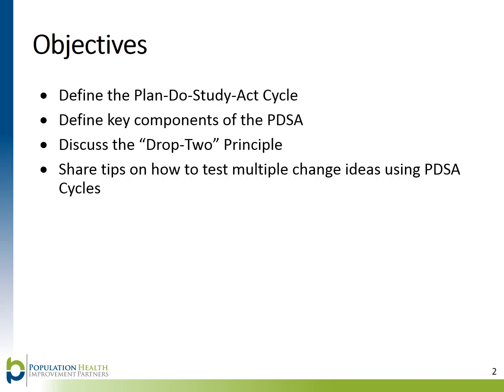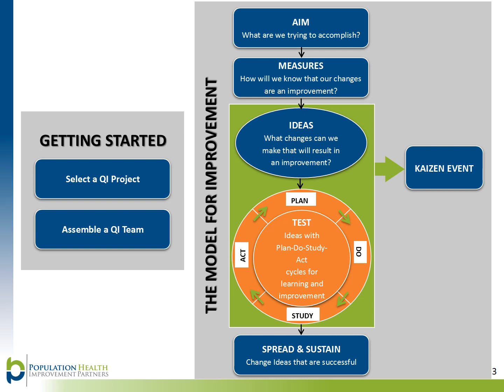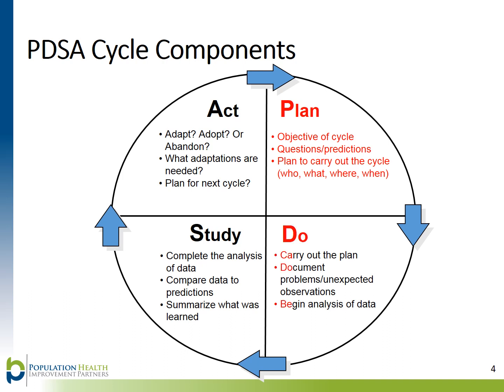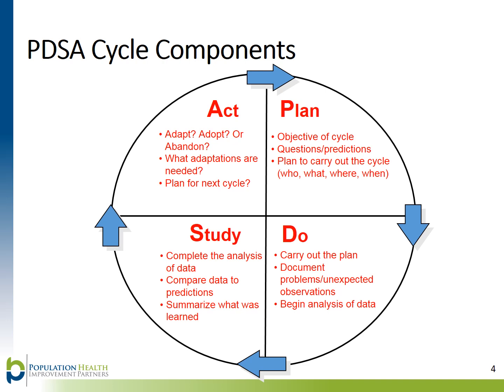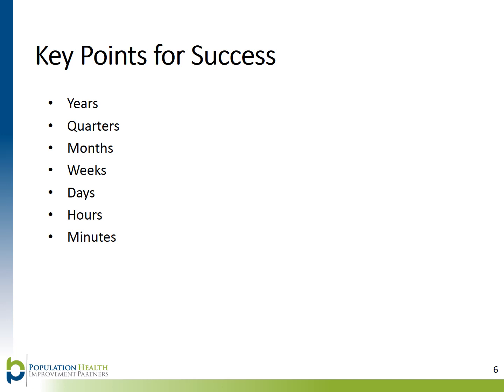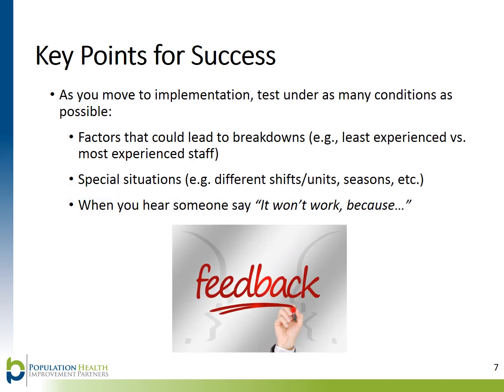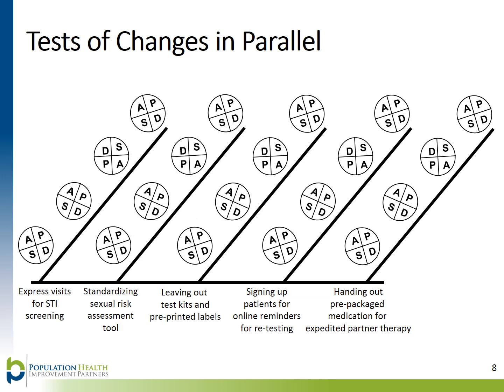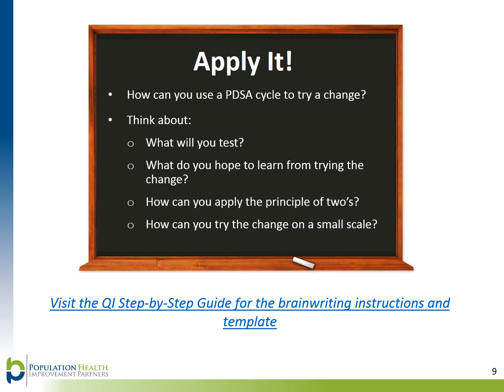Plan Do Study Act (PDSA)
In this module, we'll delve into the Plan-Do-Study-Act (PDSA) Cycle, a powerful method for systematically testing changes on a small scale. By testing small using the PDSA Cycle, you'll learn to refine your strategies through data collection and analysis to pave the way for broader organizational implementation. Join us as we explore how this iterative approach can drive impactful change within your organization.

For more information on the tools & resources discussed in this video, please visit our